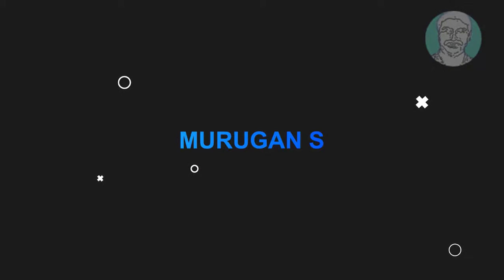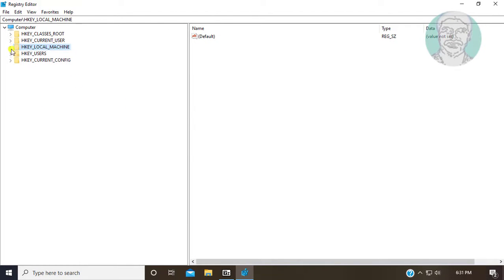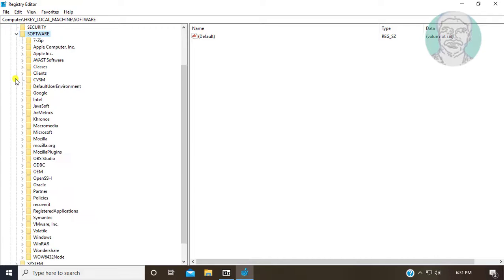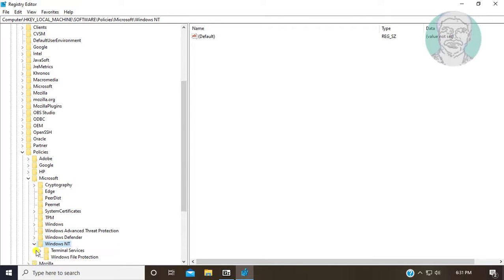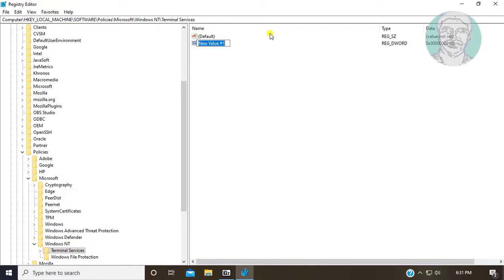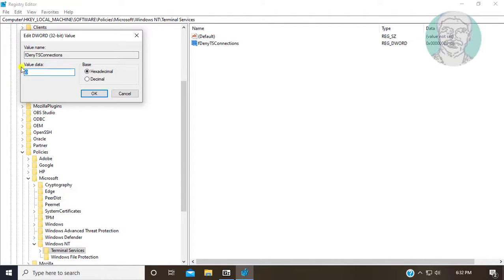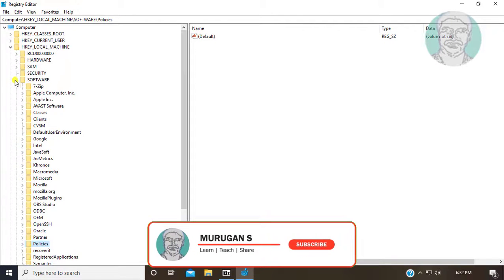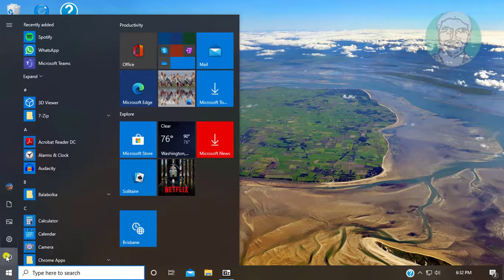How To Fix Remote Desktop option is Greyed out on Windows 10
This Tutorial Helps to How To Fix Remote Desktop option is Greyed out on Windows 10